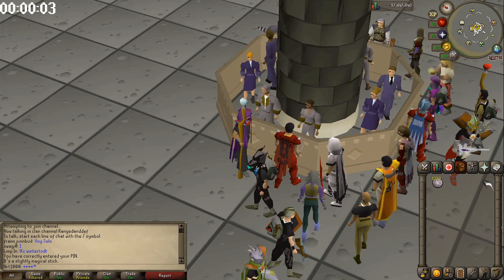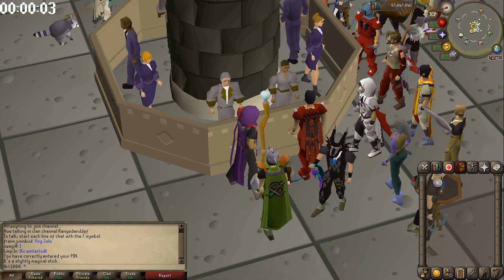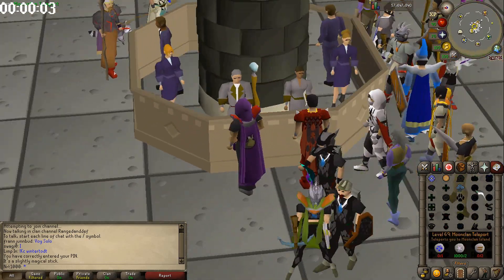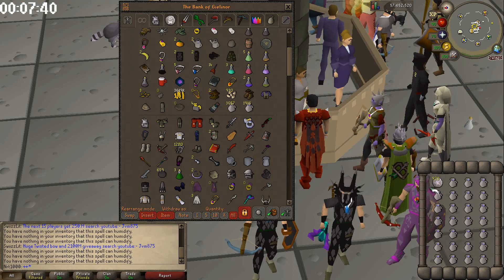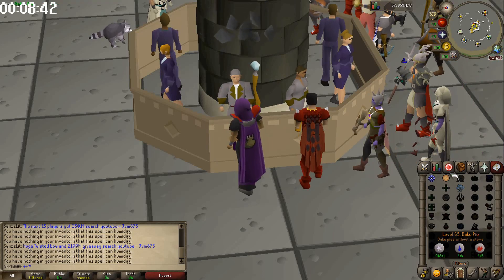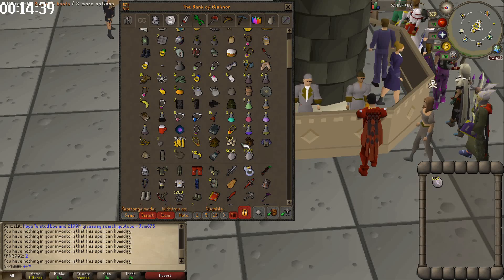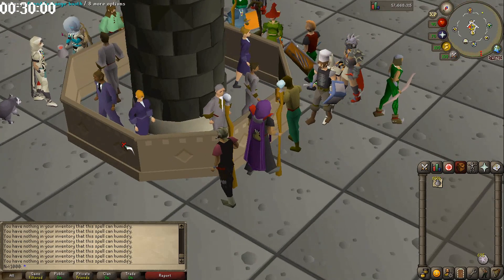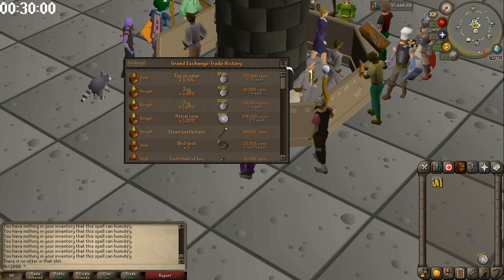OSRS Money Making Method - Fillin' Jugs Usin Magic - 420K An Hour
I show off a method that Beggar Scum told me about, on my brothers account, in a client size Oliver Camp suggested. Thanks to these three fine human souls, we came to the conclusion that you can make about 420k an hour using this method. Wowie.

Clan Chat - Rangedanddef